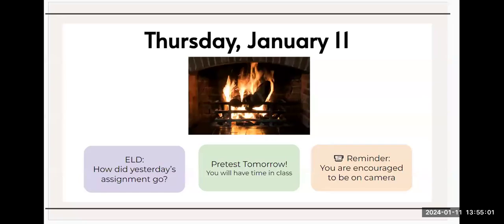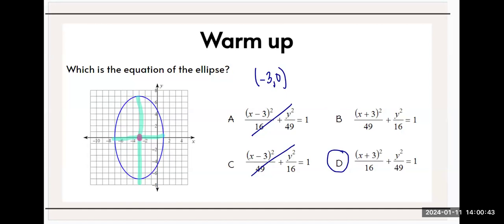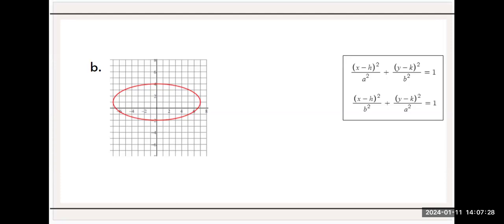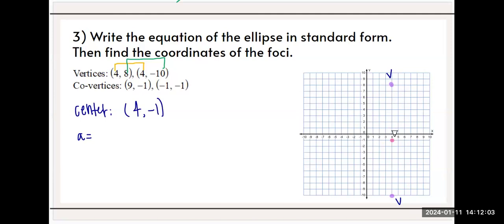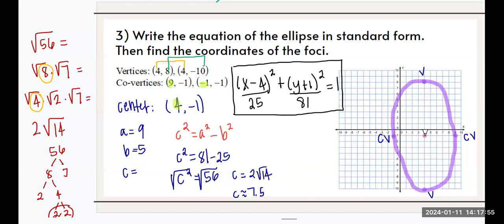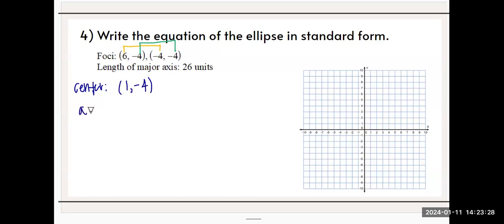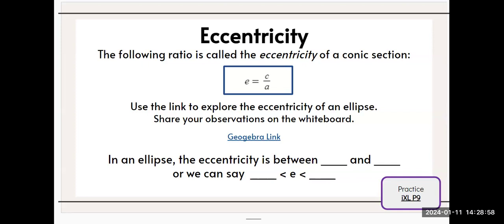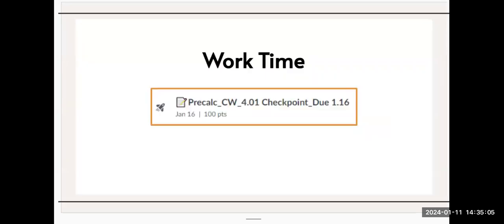1.12 Precalculus Recording (Ellipses Day 2)